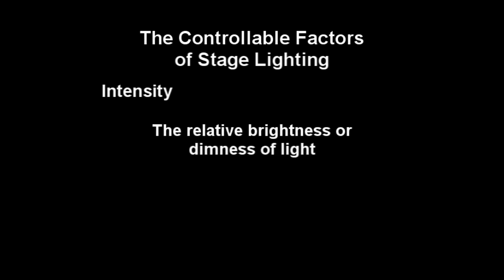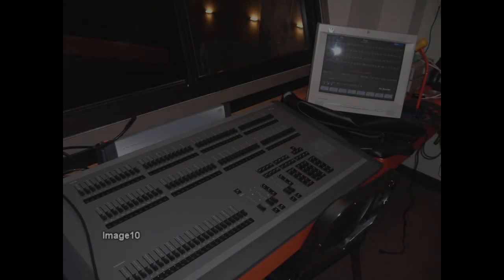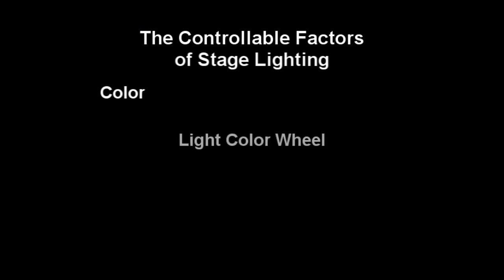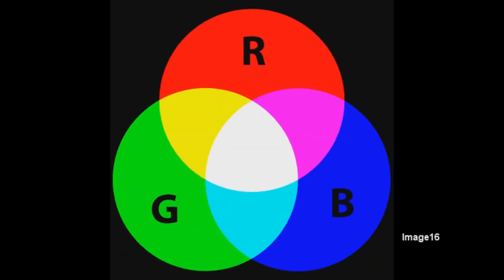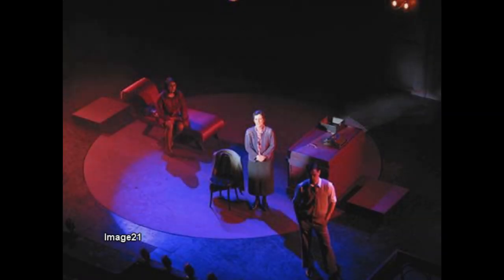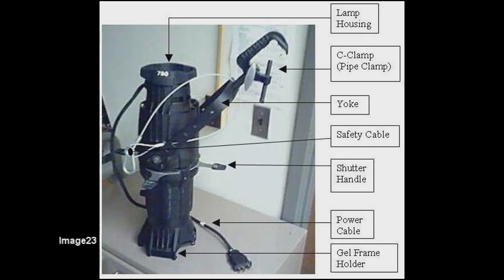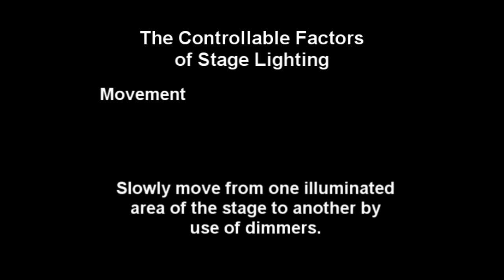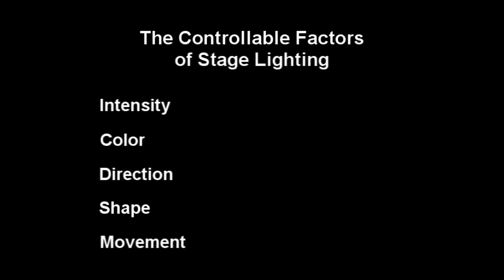Stage Lighting: The Controllable Factors of Light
This video will soon be taken down.